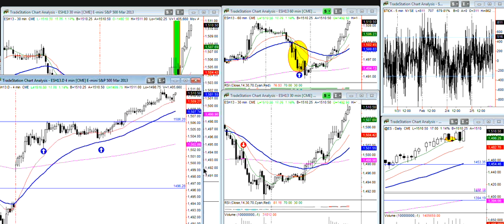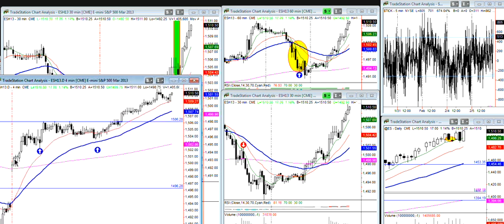Emini wizard Chat Room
T2 achieved, take profits